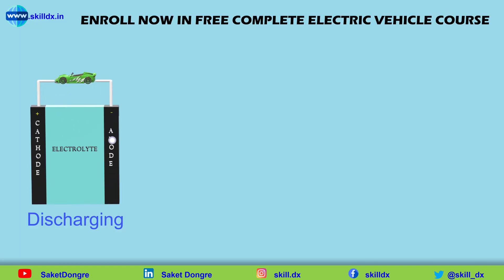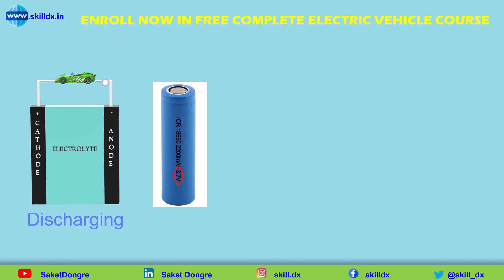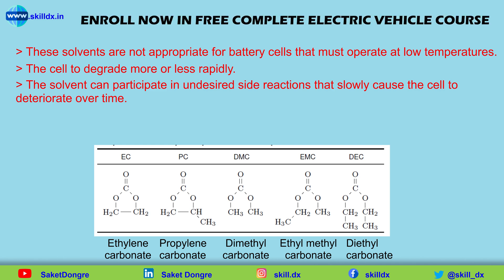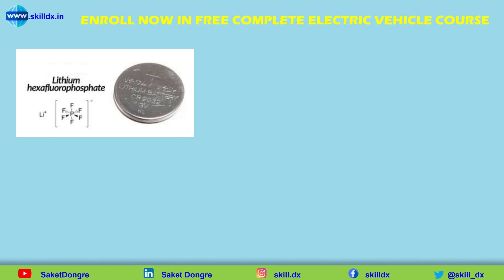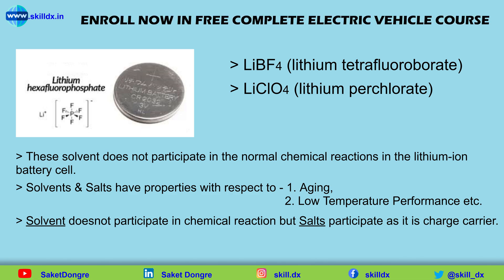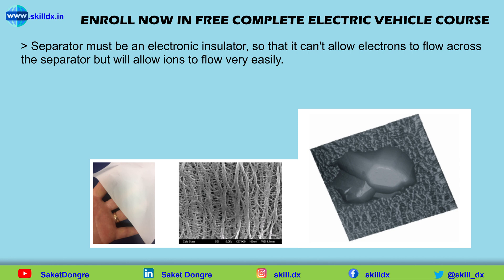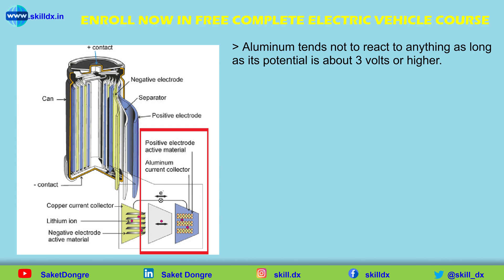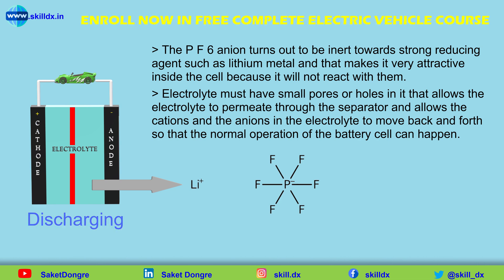Episode 4 - What's inside a Lithium ion Battery | Electrolyte and Separator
In this video I have discussed about lithium ion battery's electrolyte and solvent.

Timeline -
00:00 - Introduction
00:18 - Electrolytes
02:19 - Electrolytes Solvents
04:32 - Electrolytes Salts
06:10 - Separators
08:00 - Current Collectors
09:47 - Conclusion

I'm Saket Dongre Founder & CEO of SkillDx (An Online Education Platform). My purpose of this channel is to Share the Knowledge and Ideas related to Technology, Innovation, Research, Development, Business and some Podcast that I will be making with different expertise.

SkillDx - A Digital Education Platform -